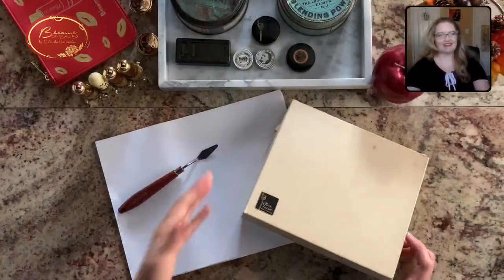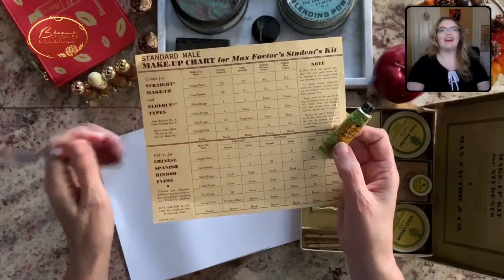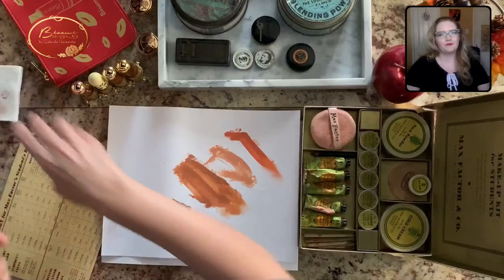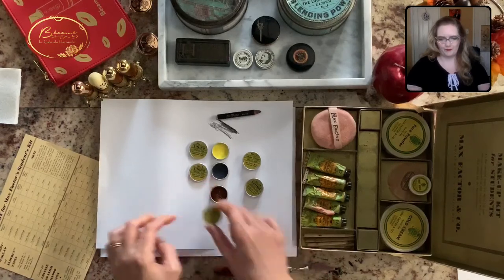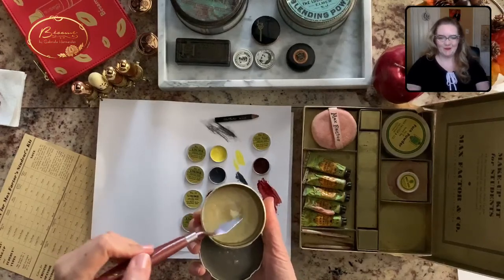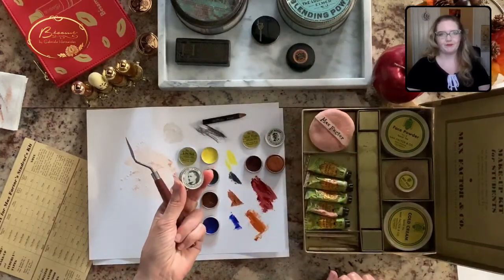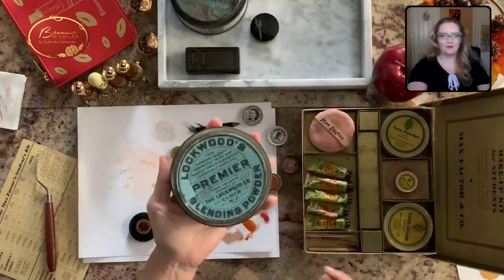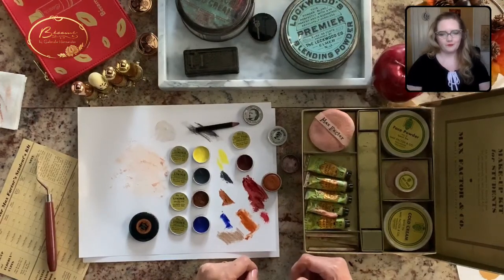Vintage Makeup Treasures with Gabriela - Live!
Today, Gabriela shows us some classic makeup pieces from her vintage collection!

Join us every Tuesday and Thursday at 1PM Live!